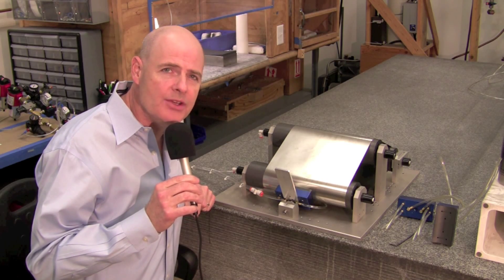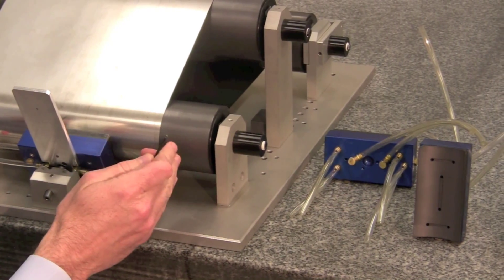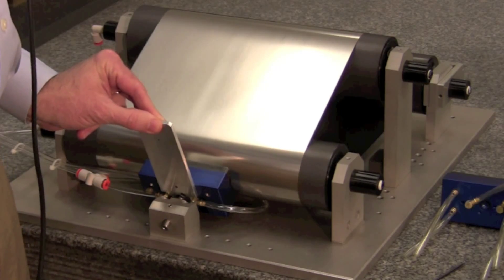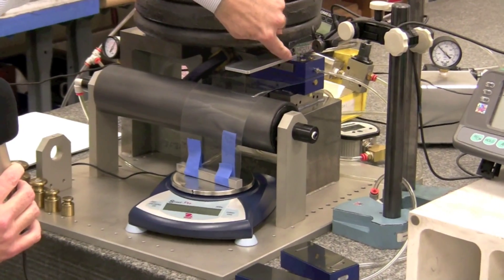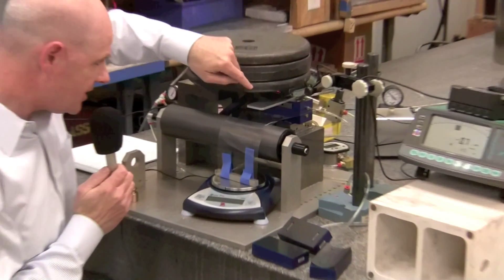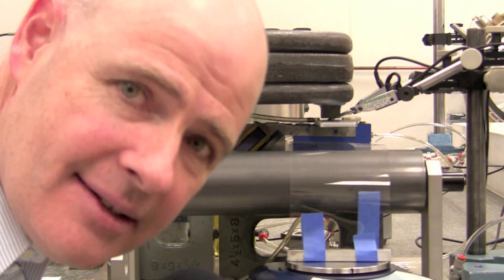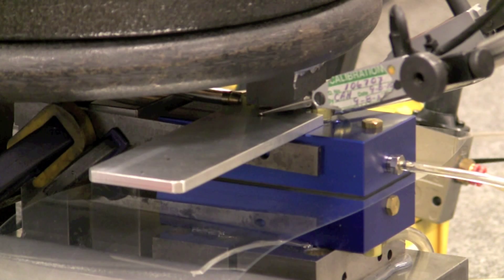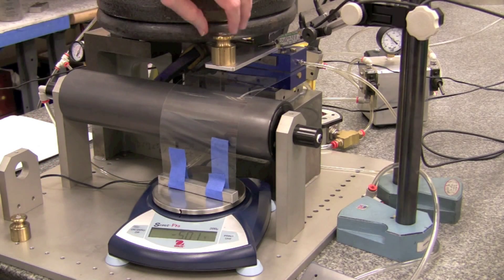Non-Contact Web Control Testing From New Way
Non-turning air bearing rollers direct webs or films without contact. This video details the method of measurement of shear forces generated when applying moment forces to a series of specially configured air bearings.